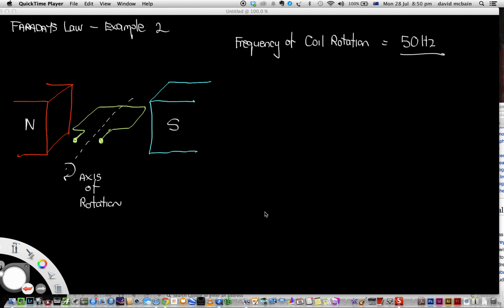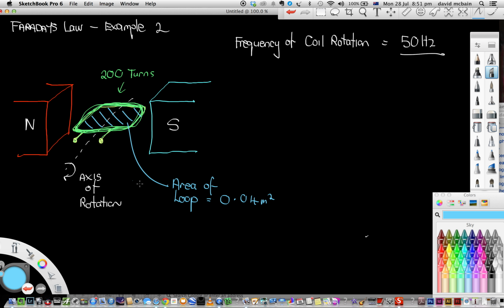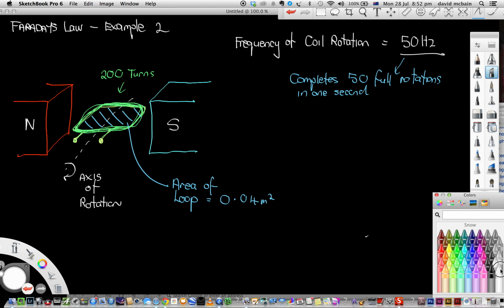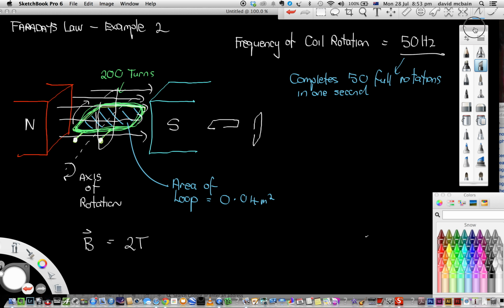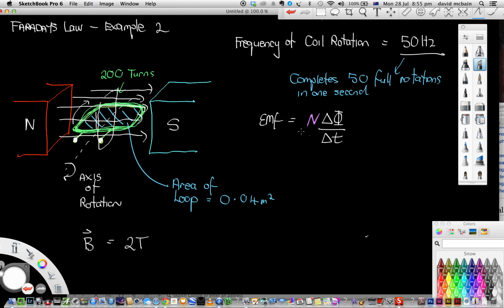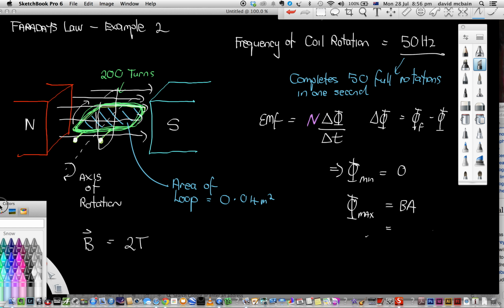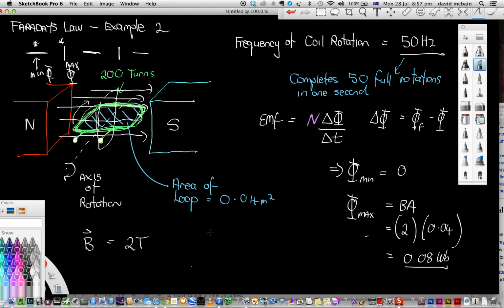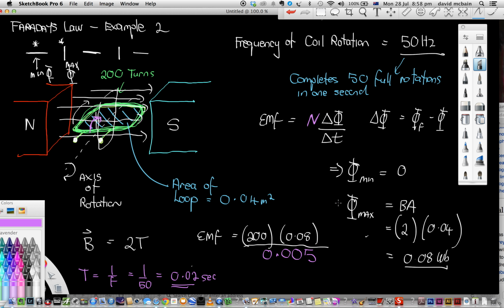Faradays Law Example 2